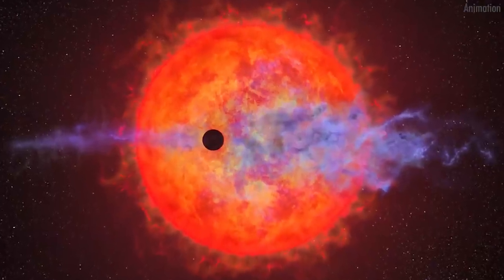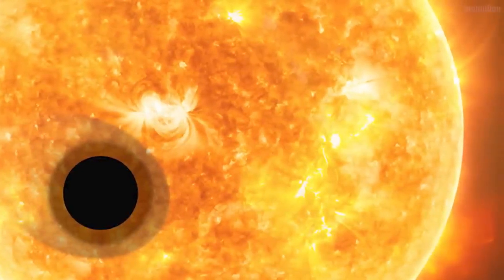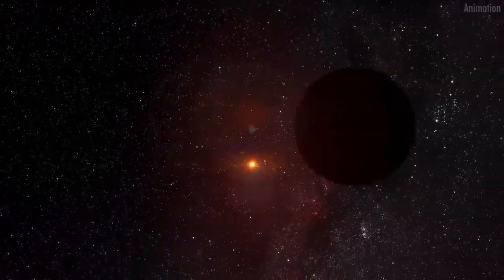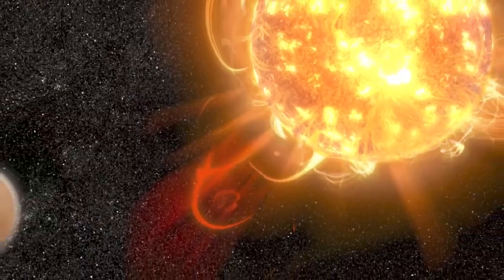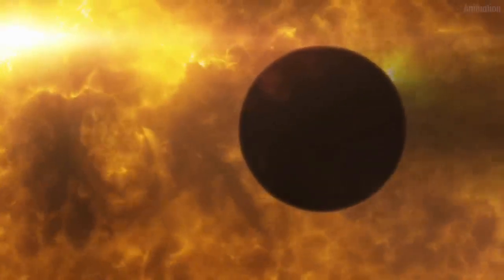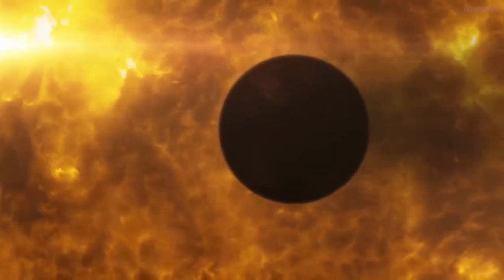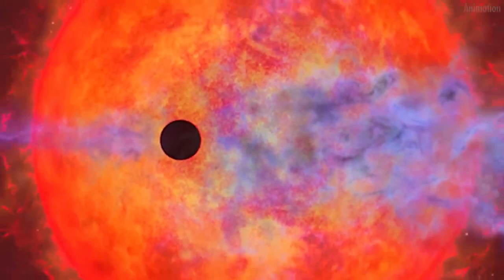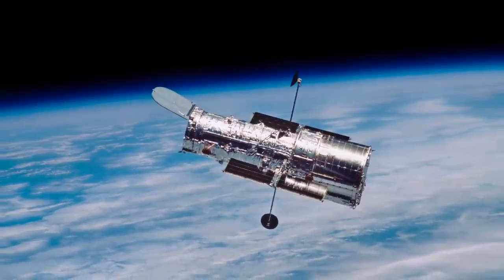Hubble Sees Evaporating Planet Getting The Hiccups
Embark on a cosmic journey with us as we delve into the wonders of the universe, showcasing breathtaking footage from NASA's missions, groundbreaking discoveries, and the awe-inspiring beauty of space. Join us as we unravel the mysteries of distant galaxies, witness stunning planetary vistas, and stay updated on the latest advancements in space science. Whether you're an avid astronomer or simply fascinated by the cosmos, our channel is your gateway to the cosmos and beyond.